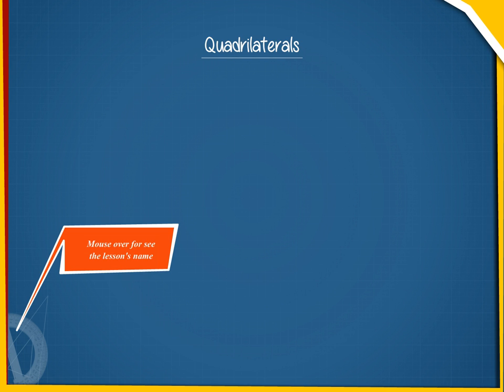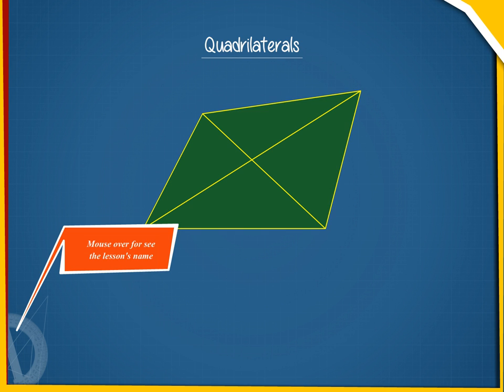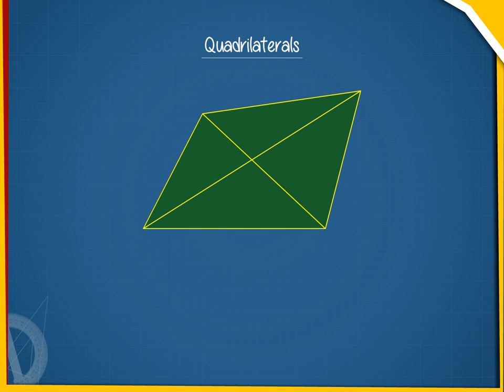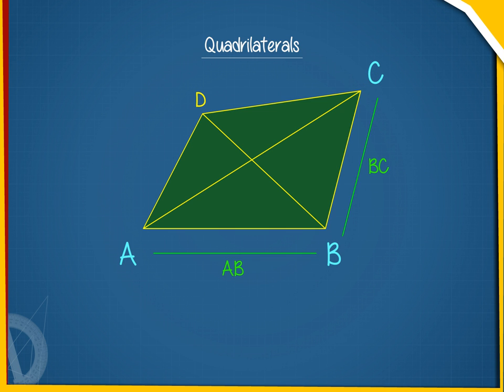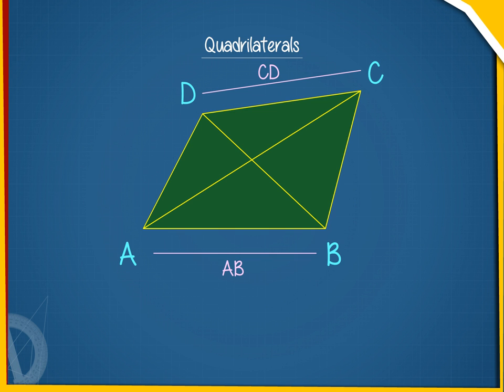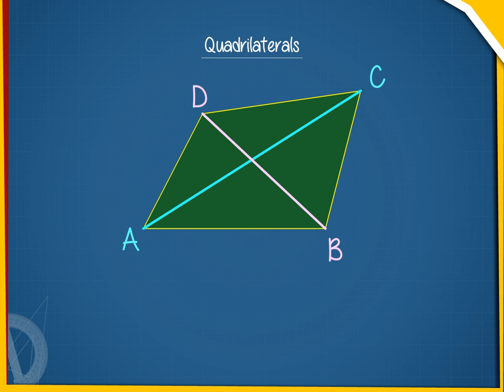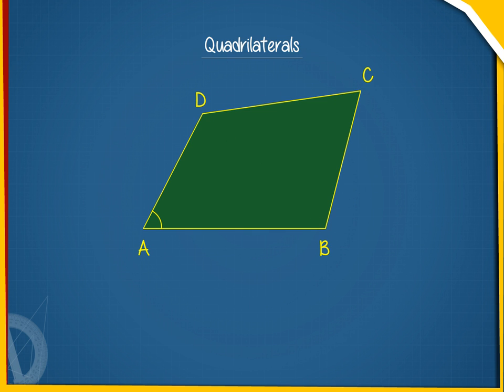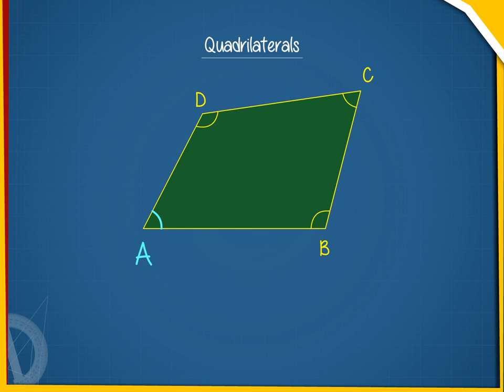Quadrilaterls U-3 class.8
TOPIC  : MATHS ( QUADRILATERLS U-3  )
CLASS : 8
 BY        :  DIGI NATURE